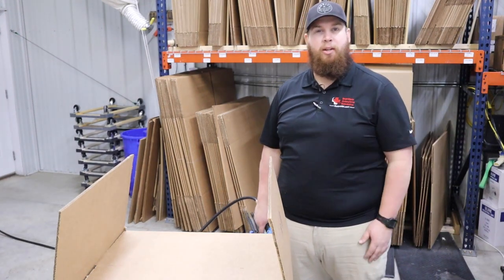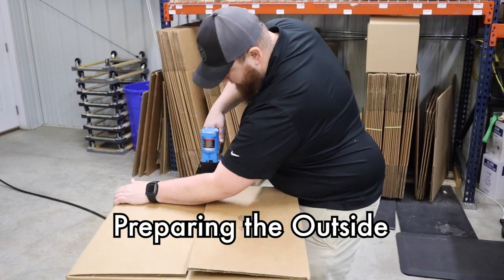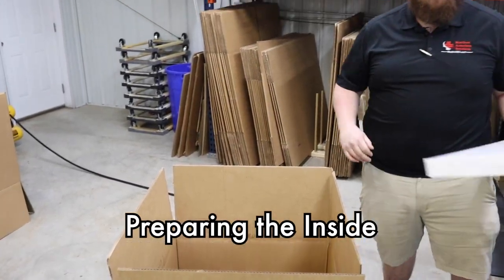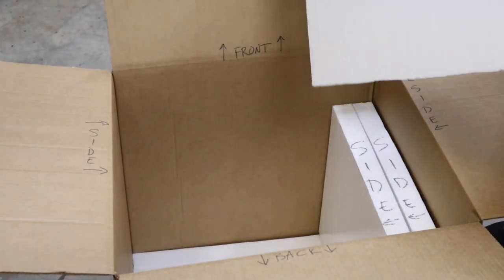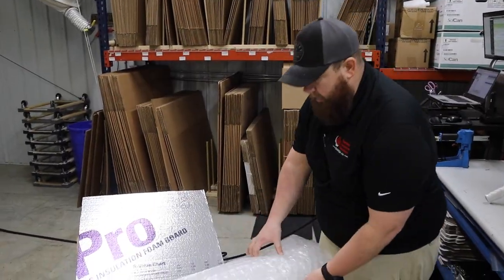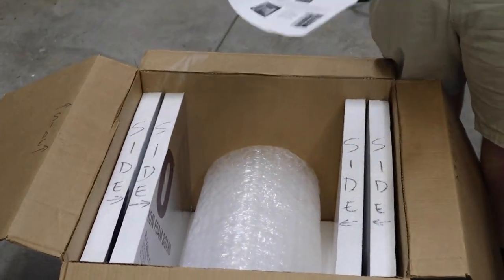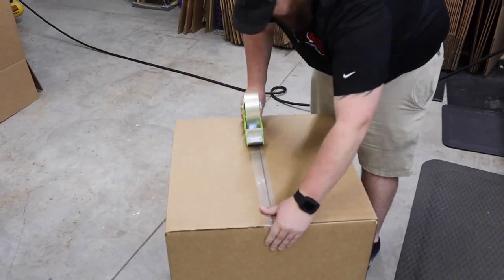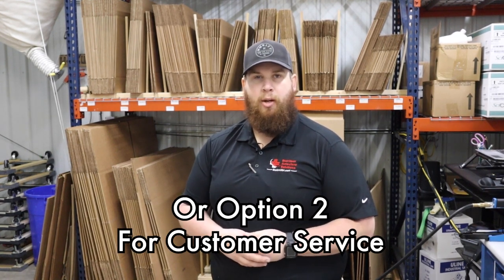How We Build Our Outbound Shipping Boxes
When it comes to the shipping and delivery of your autoclaves and parts, no one really gets a behind the scenes of how that happens. So today, we'd like to do that for you. In the warehouse, our shipping supervisor, Stephen, is going to walk you through how our shipping department handles the building of our outbound shipping boxes.

These boxes can be used to deliver an autoclave you ordered to you, or we can send an empty box if you need to send a machine to us. And we ensure that each machine that goes to and from our warehouse is fully secure. And this video will show you the layers that each box is packed with to ensure that security.

Timestamps:

00:00 Intro
00:25 Prepping the Outside
00:52 Preparing the Inside
01:56 Packing Instructions
02:31 Closing the Box
02:49 Outro